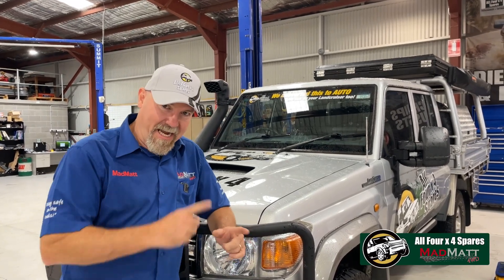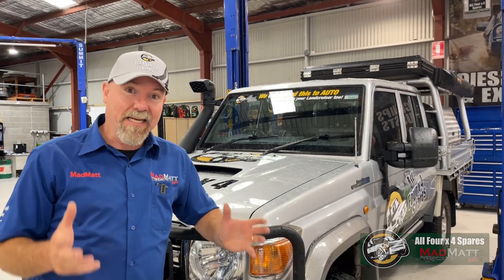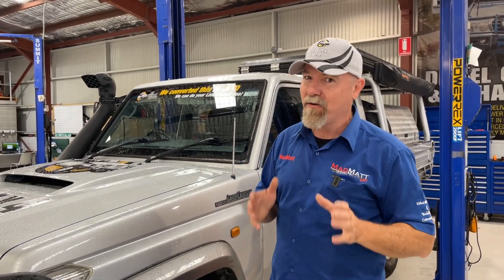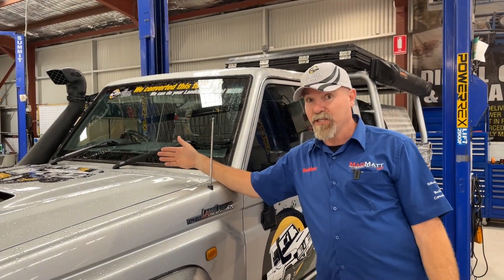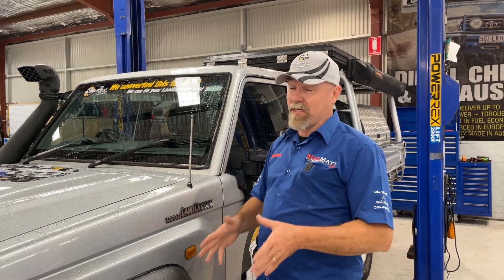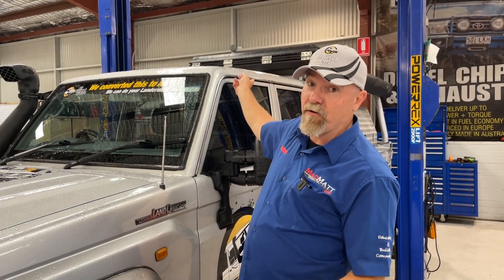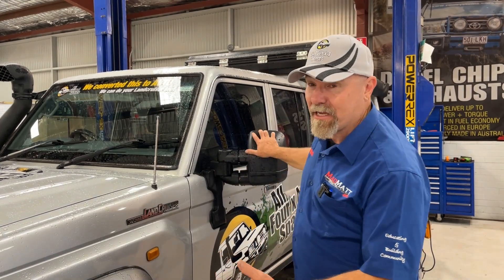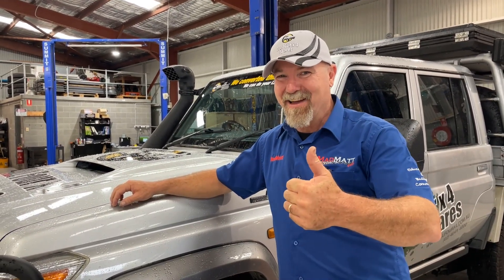Heading off to the Simpson Desert! Mad Matt taking our 79 Series Landcruiser for the Big Trip!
MadMatt 4wd is taking our 79 Series Landcruiser for a big trip to the Simpson Desert along with the guys from The Offroad Adventure Show!

Among the great additions to get her ready and prepared for the big trip include:

✔️CampBoss Hard Shell Roof Top Tent
✔️Ironman 4x4 Water Tank
✔️Darche Eclipse Awning
✔️Rhino Cargo Case
✔️Terrin Tamer Parabolic springs
✔️Tool Box

👉Watch this space to keep up with all the updates!